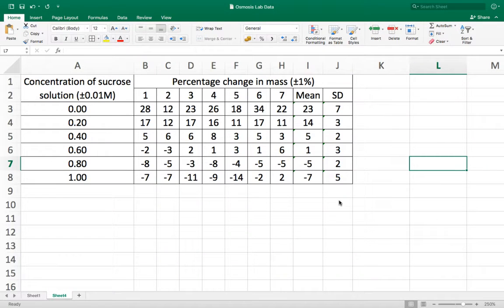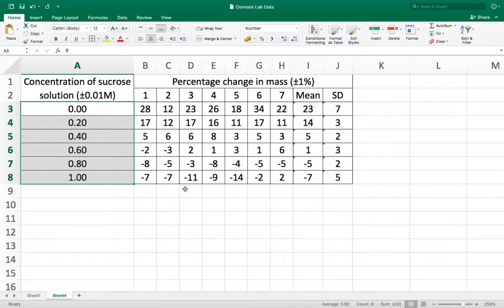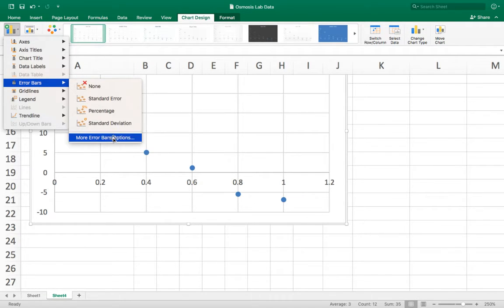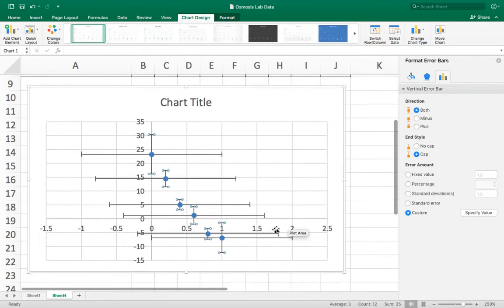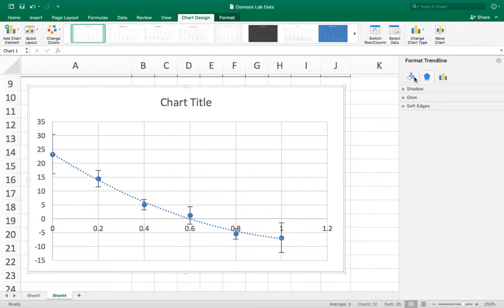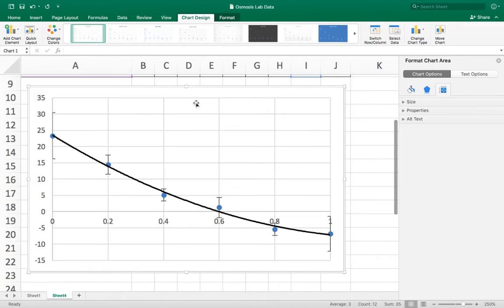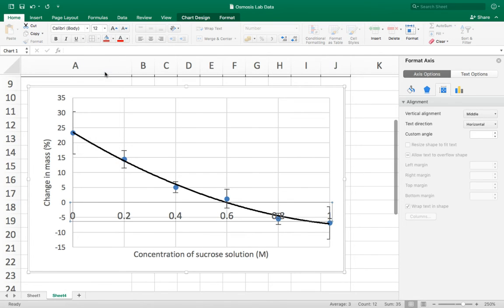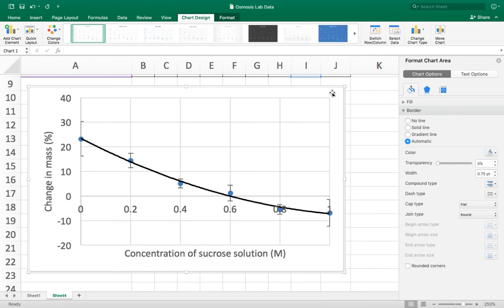Creating a scatter graph in Excel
Learn how to create scatter graphs in Excel with lines of best fit and customised error bars.